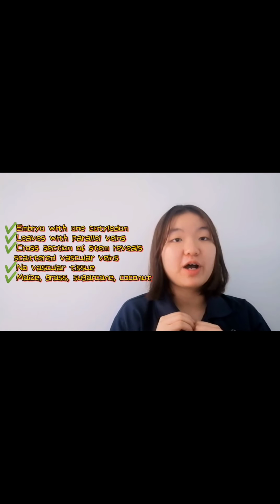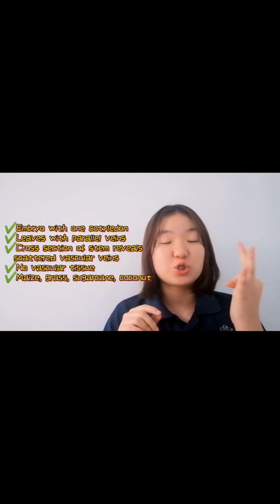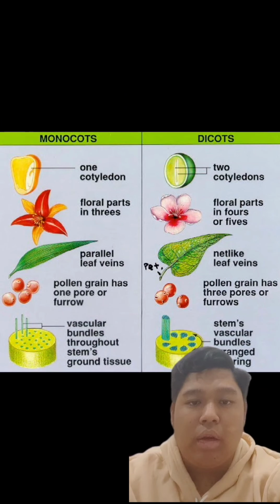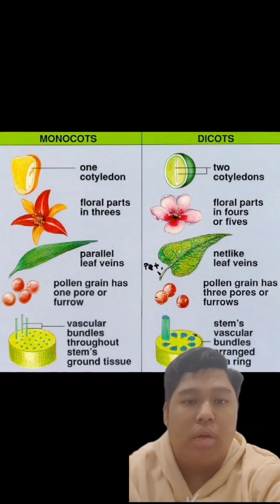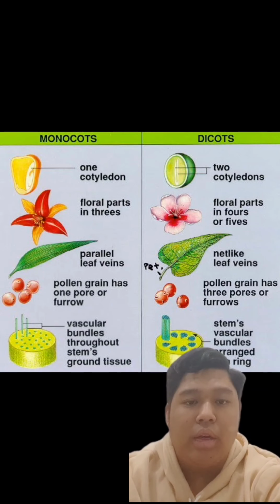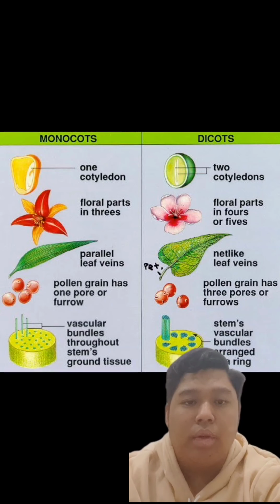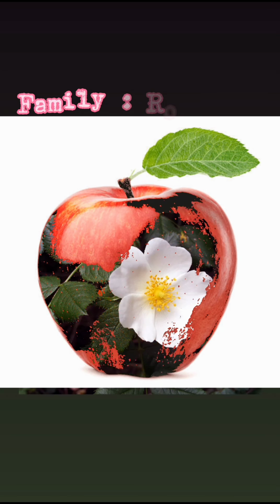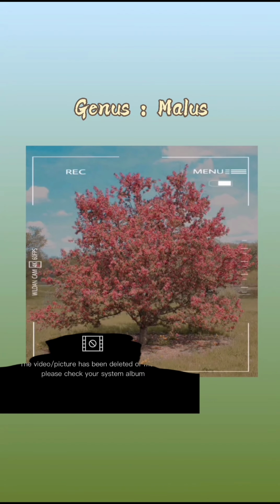Video Assignment Biodiversity G1